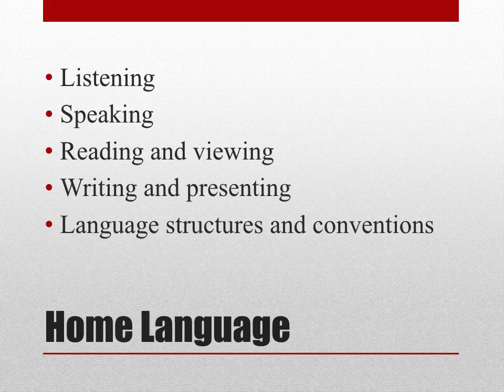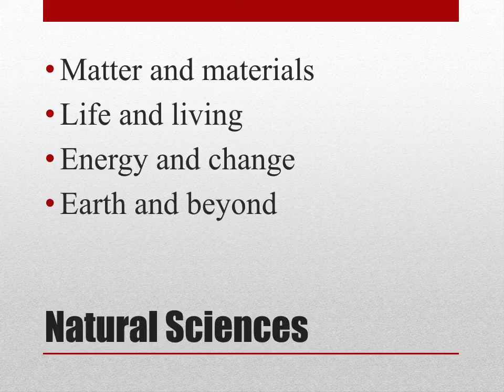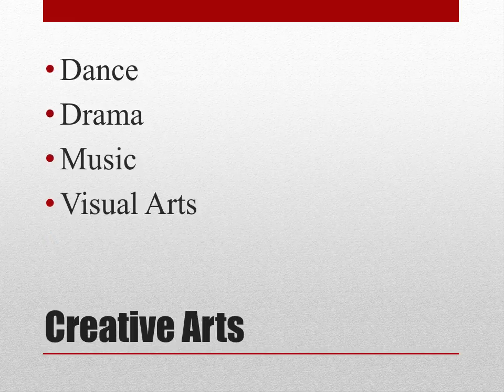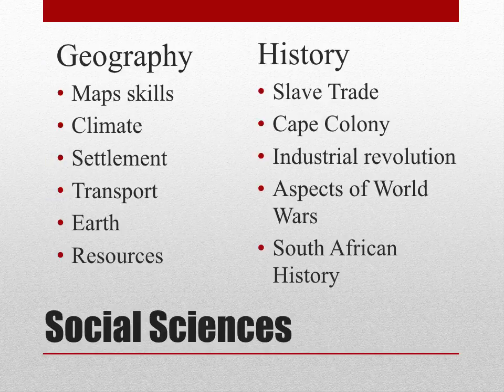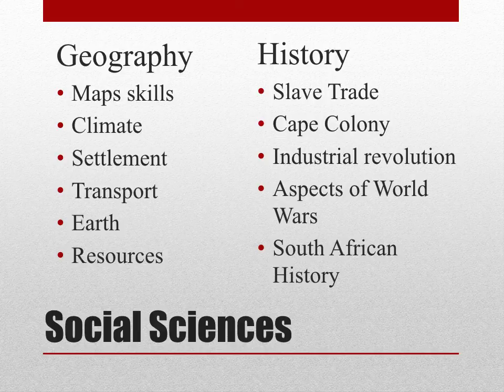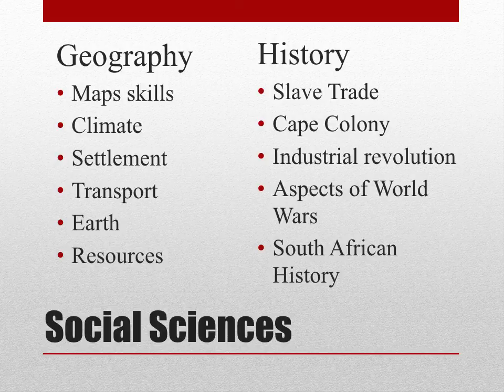Subject Outline for Senior Phase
This video clip forms part of a ProfDevPlus Course.  To access the full course and earn professional development points, go